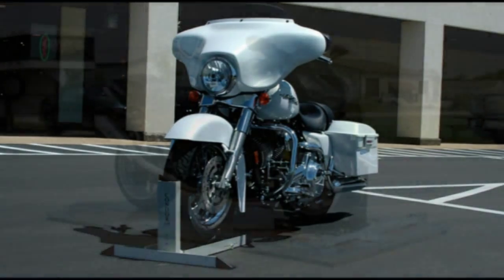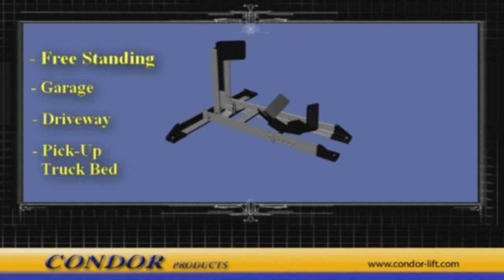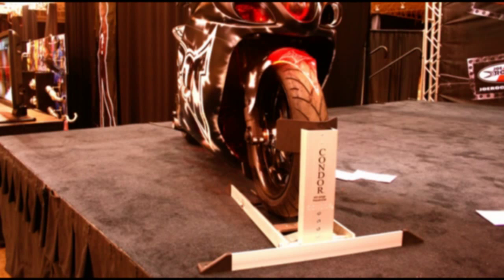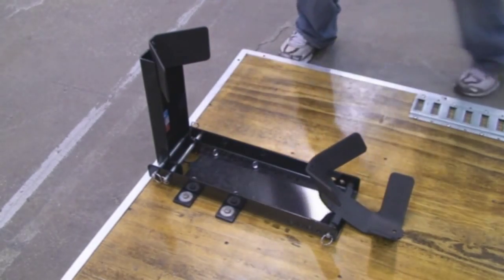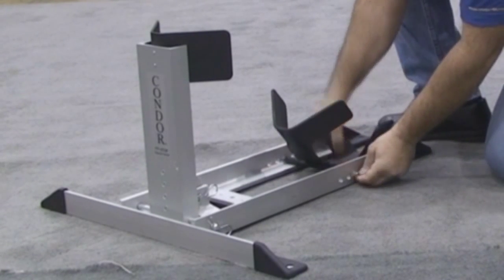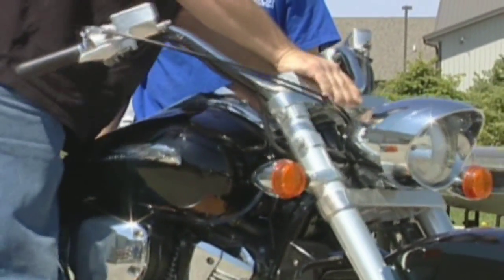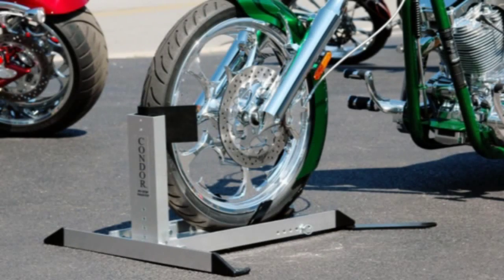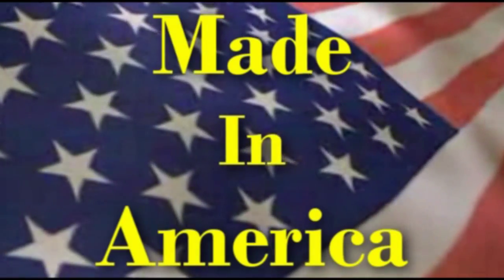Condor Wheel Chocks